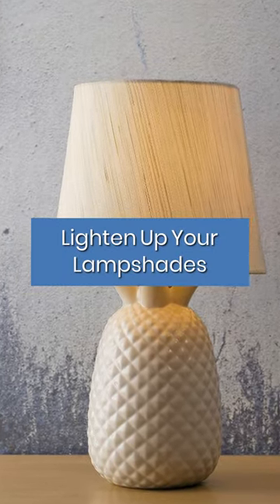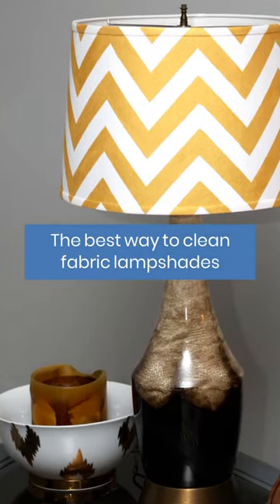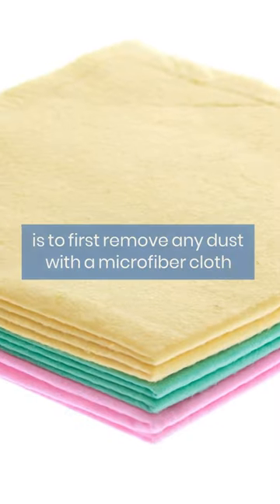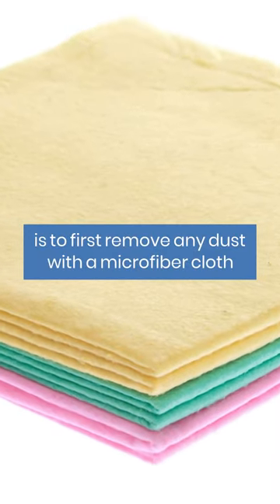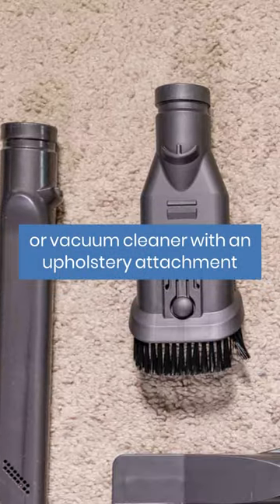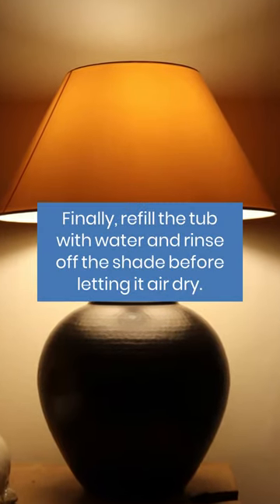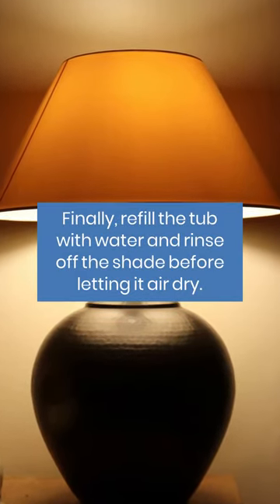How To LIGHTEN UP YOUR LAMPSHADES | Cleaning Tips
Knowing how to clean lampshades is one of those finicky cleaning tasks that take your room from tidy to truly clean. Between grubby hands, household dust and pet hair, lampshades tend to get grimy.

The thing is, lamps are like jewelry for your room: if they’re nice they’ll accentuate your room’s beauty, but if they’re in bad shape they’ll make it look worse.

Watch this video to find out how to lighten up your lampshades.🛋️

If you enjoyed the video "How To LIGHTEN UP YOUR LAMPSHADES | Cleaning Tips" check out our related content:

FASTKLEAN